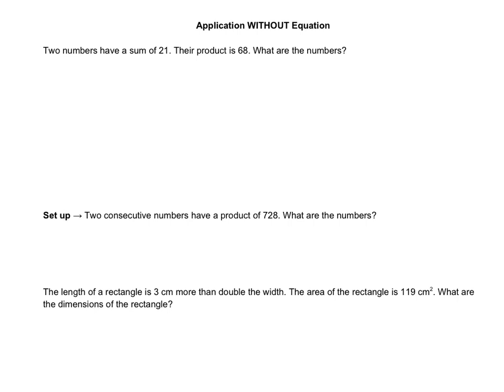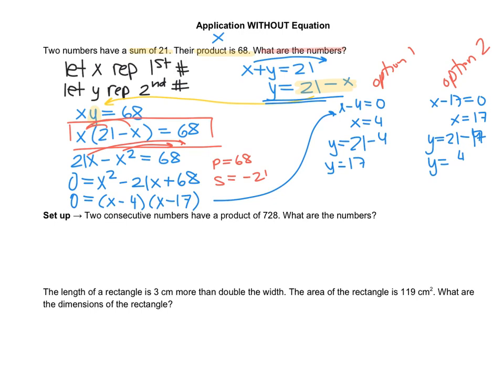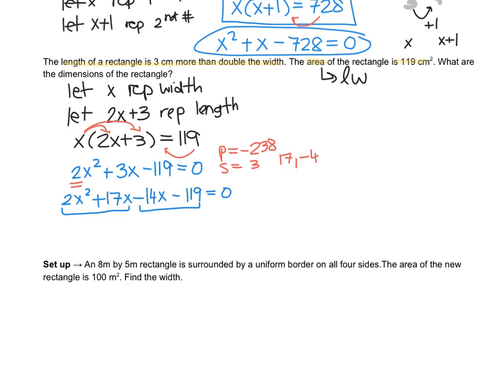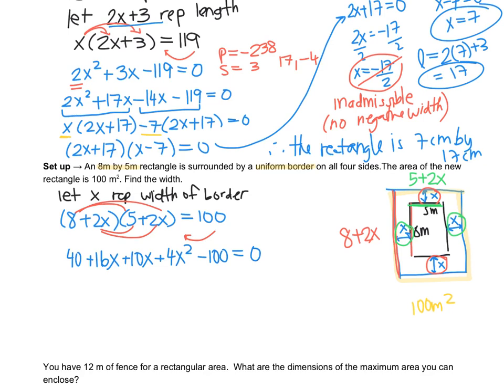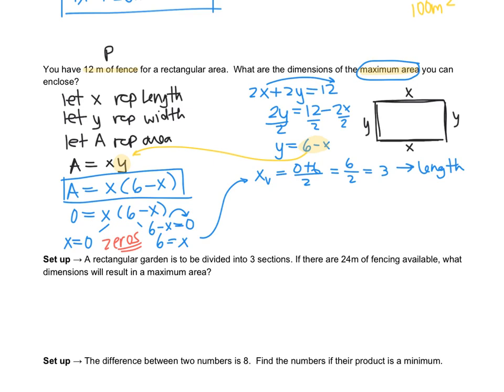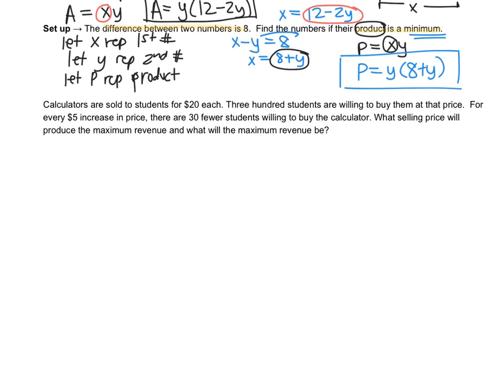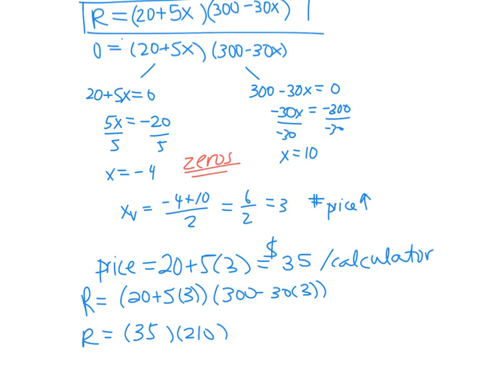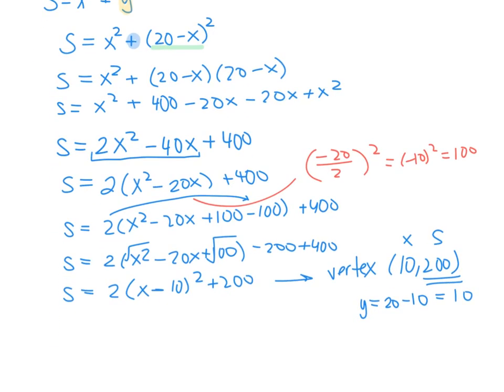Application WITHOUT Equation